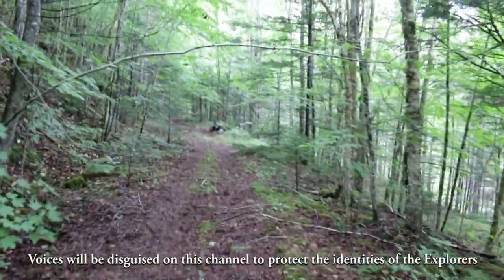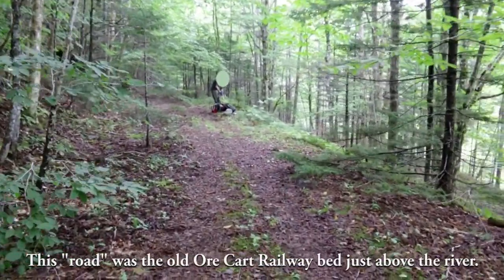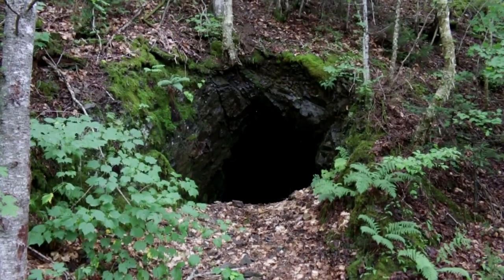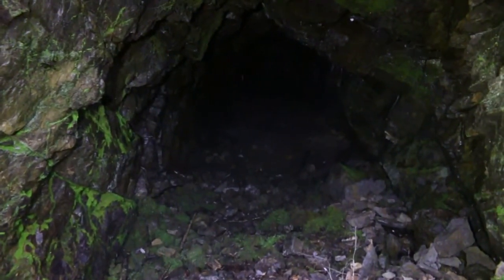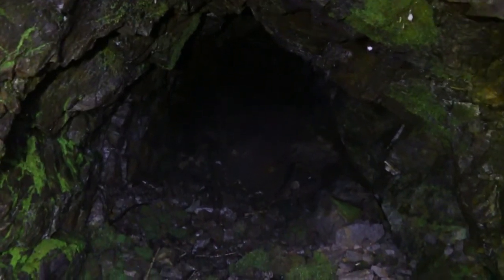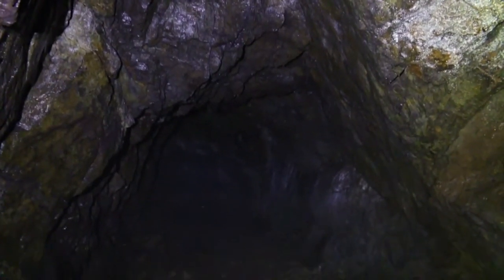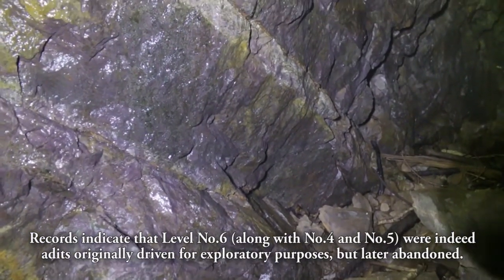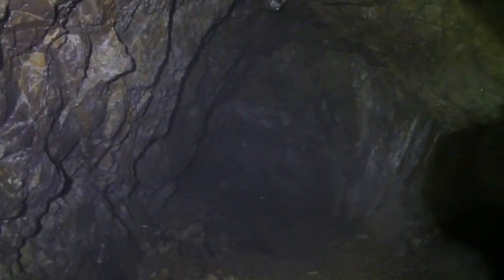Ep.2 The OLD MOUNTAIN No.6 Level ADIT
EPISODE 2: A visit to Old Mountain (Londonderry), to see a gorgeous 100+ year old adit driven into the mountainside. We are a group of Abandoned Mine explorers in Nova Scotia, who will be bringing you highlights of our underground adventures. (MORE INFO BELOW)

IF YOU KNOW OF AN ABANDONED MINE, we'd love to hear from you. Send a private message. We may just come and do an explore and episode featuring your site !

Future episodes will involve everything from the smallest discoveries, to deep underground explores.

** Please be sure to watch in 720p60 HD ** We shoot and publish in 60 frames per second, taking advantage of YouTube's new 720p60 offering.

It cannot be stressed enough - abandoned mines can pose a ton of lethal threats. *We are not kids looking for kicks* Keep in mind that our group is made up of responsible adults, each with specific skills, and cross-Canada experience with over 75+ mine walks. Most 10 times larger and deeper than will ever be found in Nova Scotia! Specific research is always done beforehand. Required equipment and backups are a must. While it is indeed possible to safely spelunk an abandoned mine, DO NOT ENTER A MINE without being experienced, or going with an experienced explorer. If you don't know what you're doing, STAY OUT STAY ALIVE is the best policy.